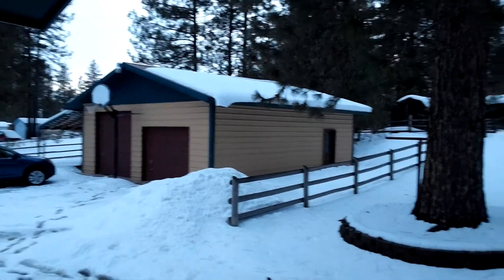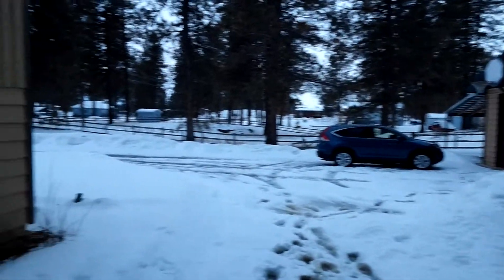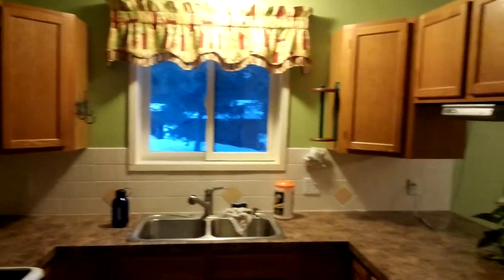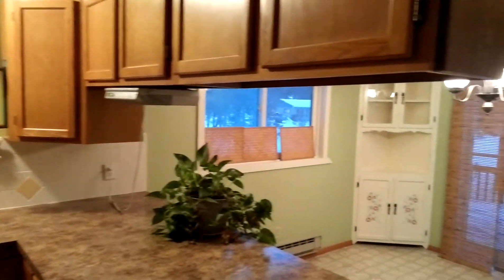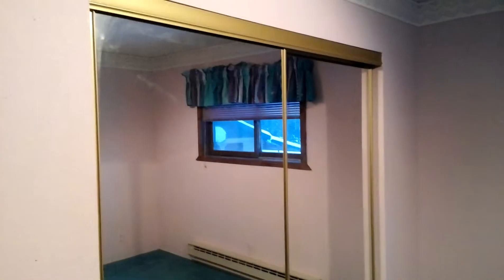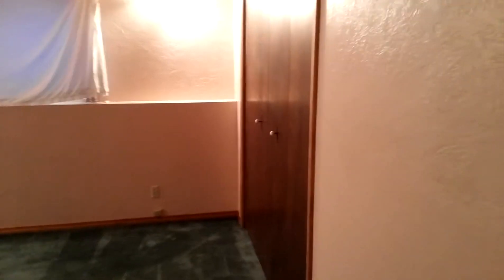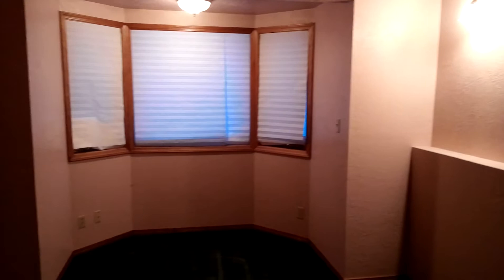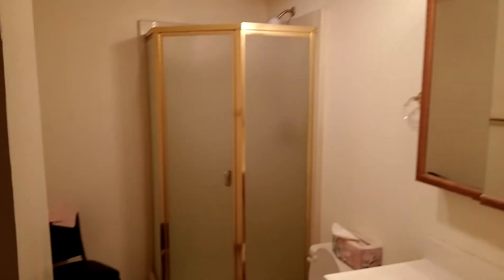Showing for potential buyer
35634 Clairmont Road, Ronan